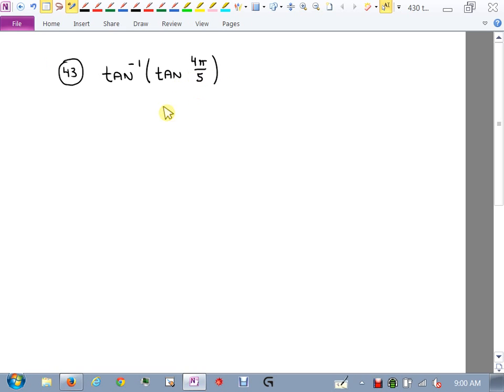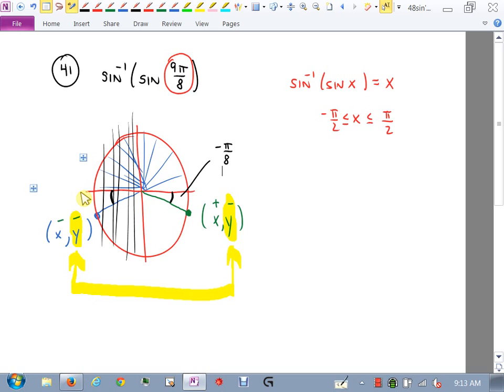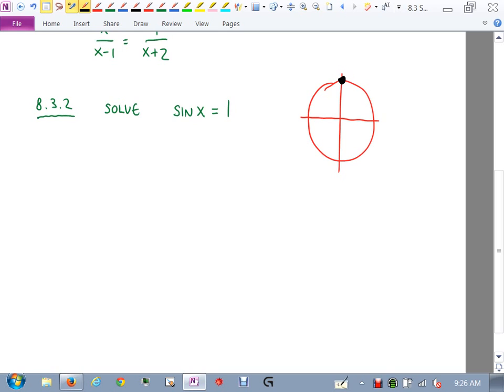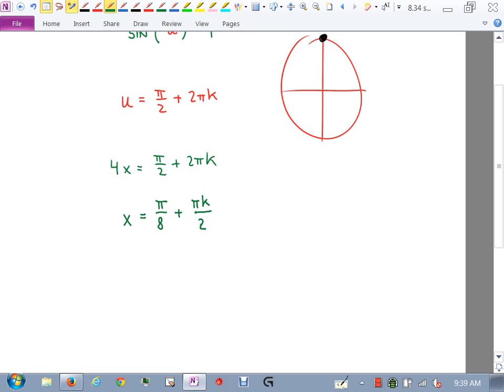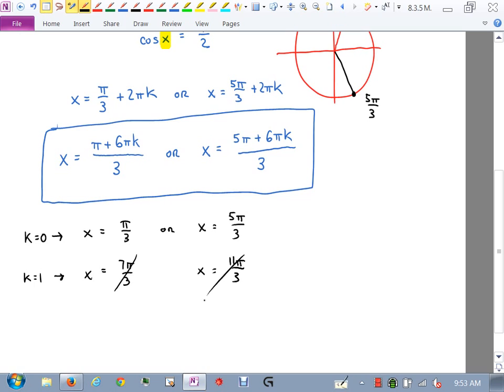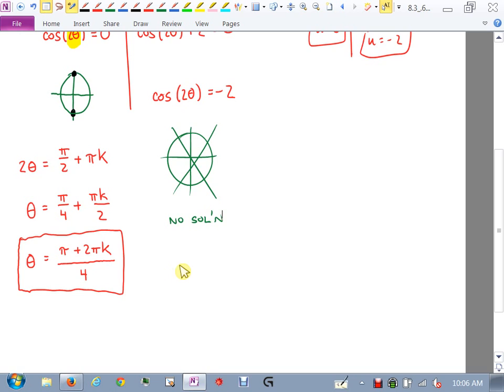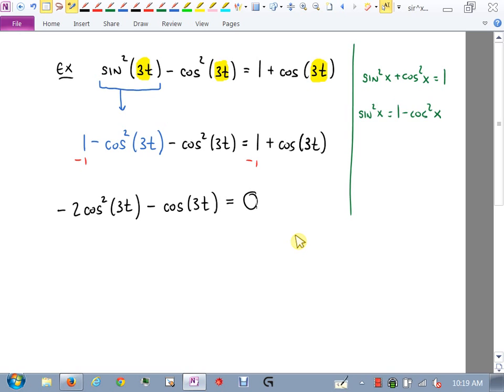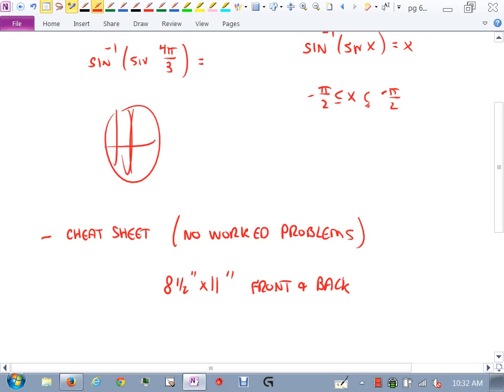2412 8 3 Solving trig Equations